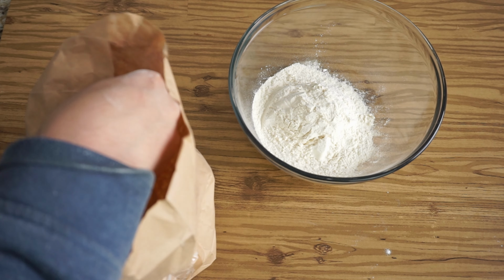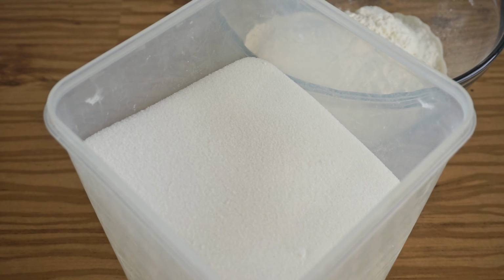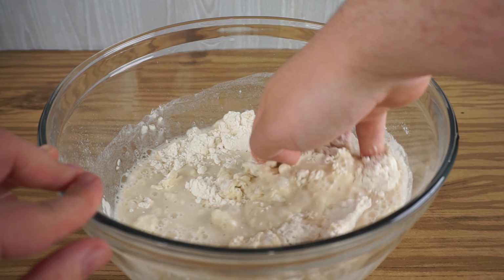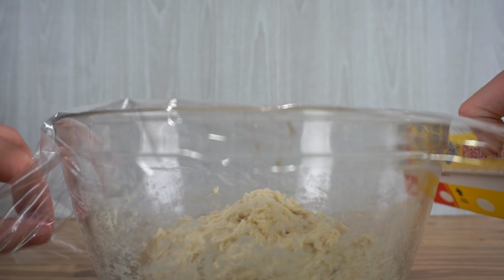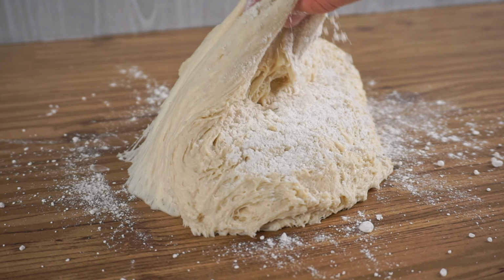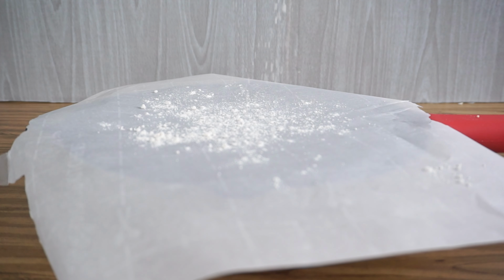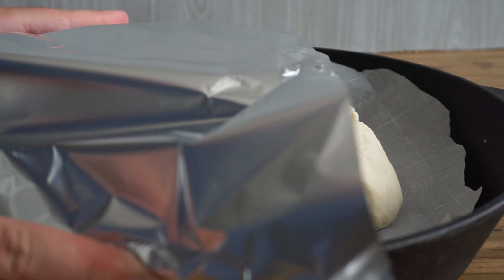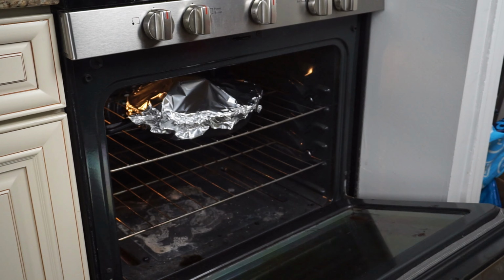A Non-Baker's Guide To Baking Artisan Bread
Do you want to make Artisan bread At home? If you are looking on how to make artisan bread for the first time this is the perfect video for you. In this video we are going to make an entire recipe of artisan bread teaching you step by step. Making artisan bread is not so hard. Anyone at home can make artisan bread, even if you have never baked bread before. Bread is a delicious item that can be made at home. Fresh bread is not comparable. A homemade warm fresh loaf of bread is to die for. So even if you have never made bread before get into your kitchen and give this a try.
Recipe:
7 g (2 tsp) instant yeast
5 g (1 tsp) sugar
300 ml (1 1/4 cups) warm water slightly warmer than lukewarm, but not hot
450 g (3 3/4 cups)plain (all-purpose) flour
8.5 g (1 1/2 tsp) salt

Add the yeast, sugar, and warm water to the bowl of your stand mixer, or to a large bowl. Leave for 5 minutes, until the yeast starts to foam.
Add the flour, then the salt. Mix together using the dough hook attachment on your stand mixer, or mix together with your hands until fully combined.
Or mix flour, yeast, sugar, salt and water.
Using the dough hook, knead the dough on a medium setting for 10 minutes. If you want to do this with your hands, oil the work surface and your hands with a little olive or vegetable oil, and knead for 10 minutes. It will be a sticky dough – this is fine.

Once kneaded, place the dough in an oiled bowl (wiped with a little olive or vegetable oil). Cover with clingfilm or a wax wrap and prove for 1 hour – until doubled in size.
Sprinkle the work surface with 1/4 cup (30g) flour and tip the dough out onto the flour. You'll probably need to use your hands to tease it out of the bowl, as it will still be quite sticky. Sprinkle with a tablespoon of the flour.
We DON'T want to knock the air out of the dough at this point. We simply want to shape the dough by grabbing a piece from the outside and pulling it into the middle.
Continue this, pulling the dough in all the way around until the dough no longer wants to stick in place. You may need a little more flour to prevent it sticking.

Then turn the dough over and use your hands just to finish off rounding it out.
Place the dough in a well-floured proving basket or floured bowl – SEAM-SIDE-DOWN.
Cover with saran wrap and prove for 30 minutes.
Meanwhile, place a dutch oven (approx 25cm/10" diameter) in the oven and preheat the oven to 230C/450F (fan).
When the dough has finished its second prove, remove the cover, take a long piece of parchment or greaseproof paper and place it on top of the bowl.
Gently tip the bowl upside-down the dough ends up on the paper.
Very carefully take the hot Dutch oven out of the oven and remove the lid (leave a tea towel on top of the lid, so you don't forget it's hot and grab the lid without thinking).
Use the edge of the baking parchment to carefully lower the bread into the Dutch oven. Place the lid on top and carefully place back in the oven.
Bake for 30 minutes, then remove the lid and bake for a further 10-15 minutes until golden brown.
Remove from the oven and allow to cool completely on a cooling rack before slicing and serving.